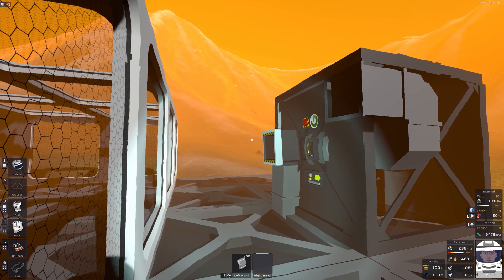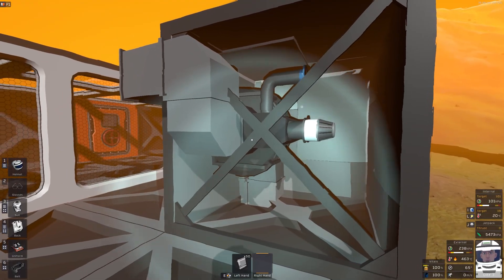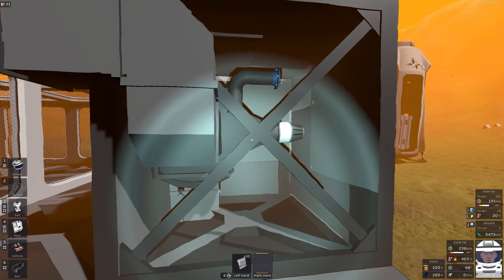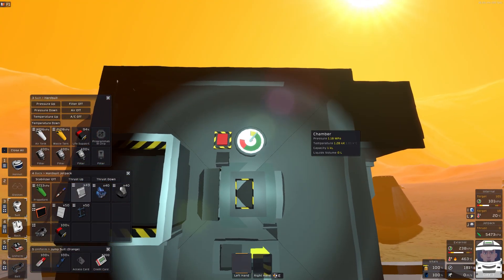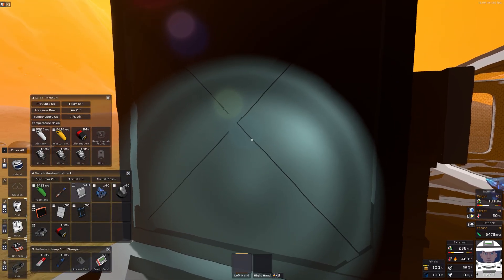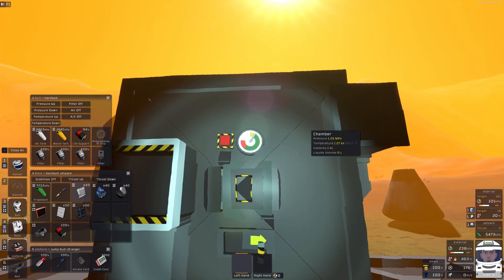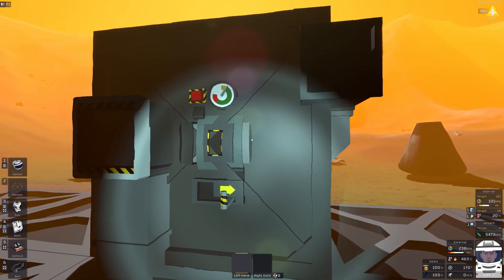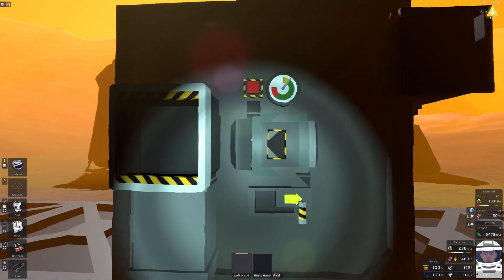Stationeers Tip: Venus PreSteel Hot Furnace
Description of a "hot furnace" design for Venus that does not lose heat using pre-steel components.   Useful for early steel smelting only requiring 10 Cobalt and 10 Silver ore.   Requires degassed ore to avoid temperature lost.